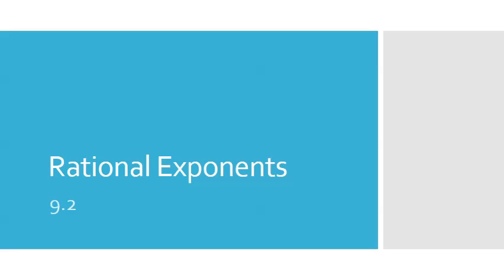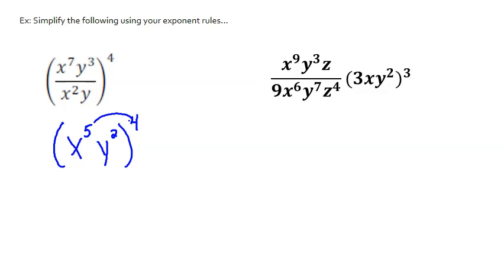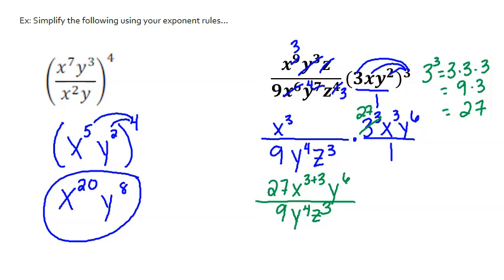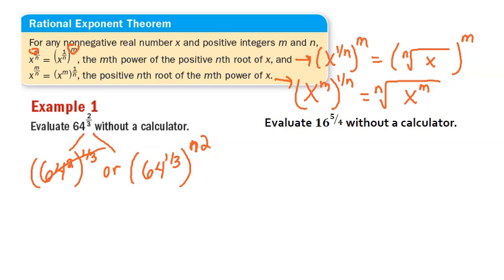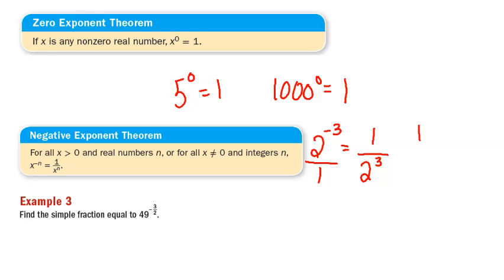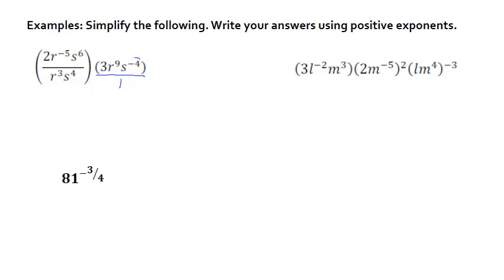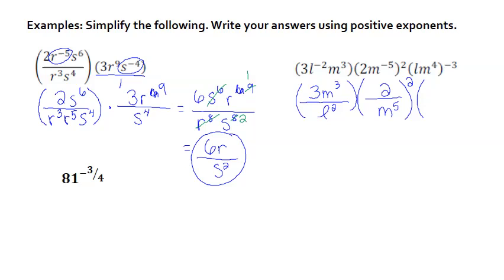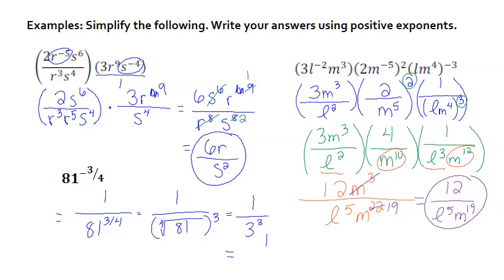9 2 Edpuzzle Rational Exponents